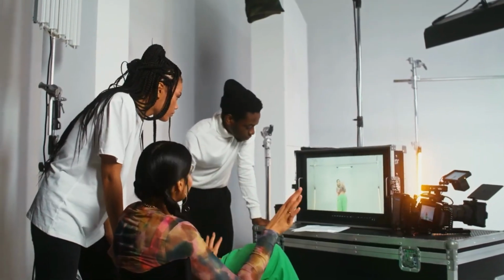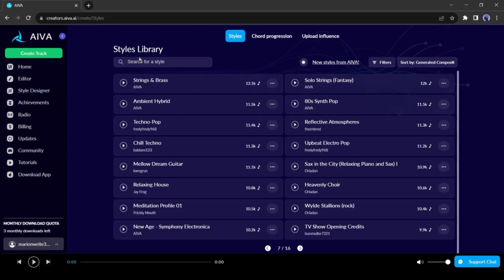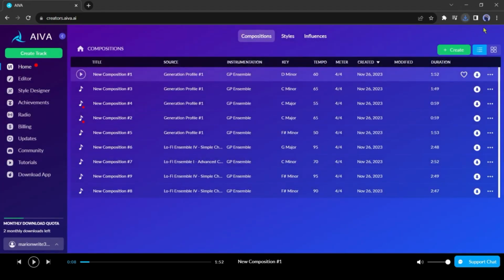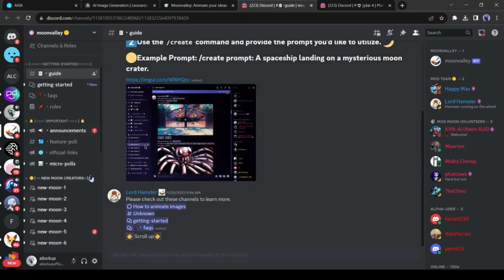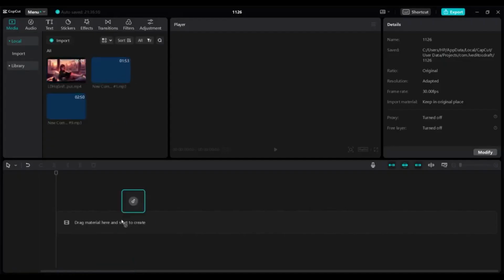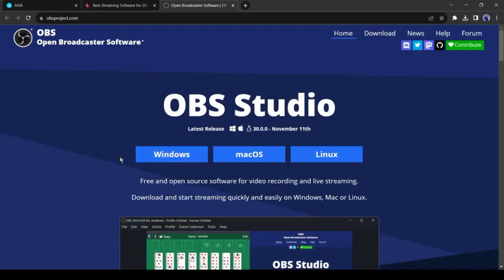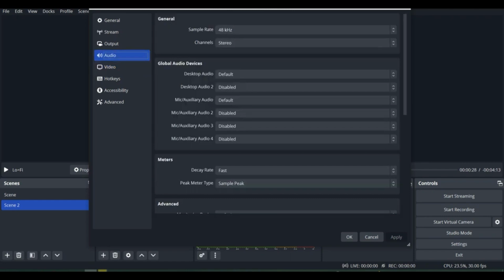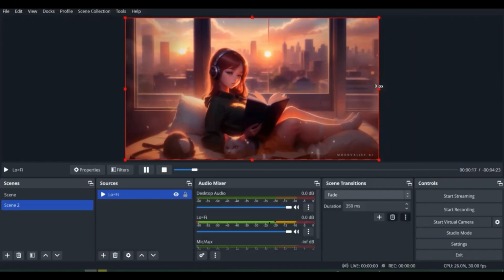Step-by-Step : Building Your Own Money-Making Lo-Fi Live Stream with AI Beats | Start Earning Now!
Lo-fi beats and music have surged in popularity on YouTube, becoming a lucrative avenue for many creators. In this video, I delve into the world of AI-generated lo-fi beats, revealing how you too can tap into this trend to make money online.

Join me as I explore creating copyright-free lo-fi songs using AI technology. Our focus is on AI-generated music, so let's dive into the process of crafting your own monetizable lo-fi live streaming channel with AI-generated beats.

🔗 Tools Featured in this Lo-Fi Beat Tutorial:

AIVA AI
Leonardo AI
MoonValley
CapCut
Discover how these tools can help you create captivating lo-fi beats and embark on your journey to earning money through your very own AI-powered channel!"